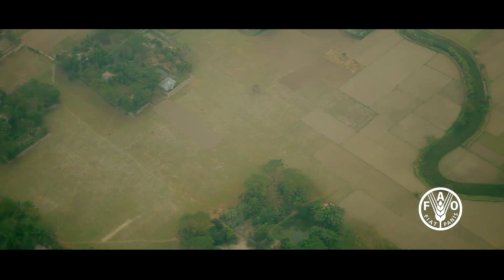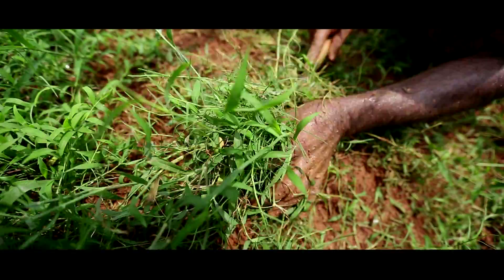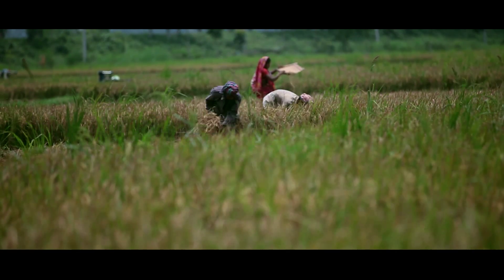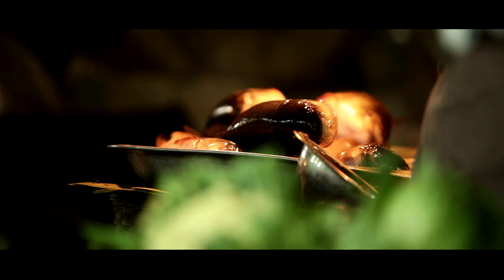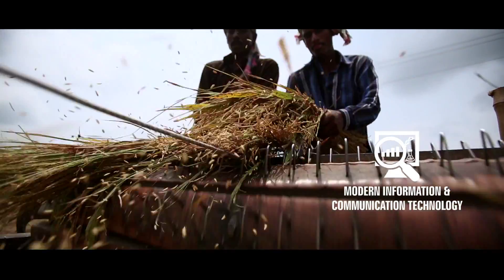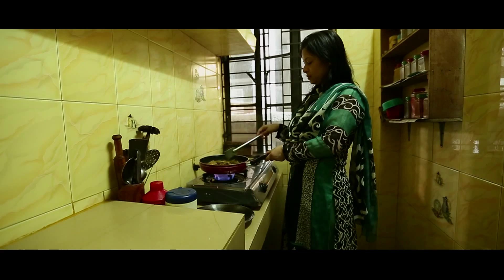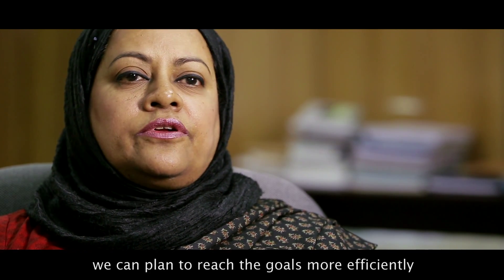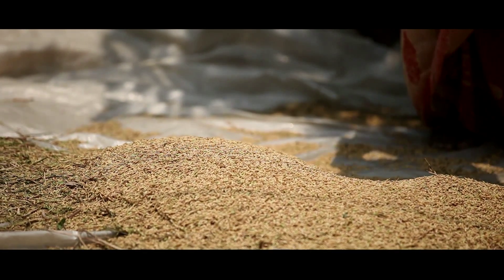Documentary on Agriculture Statistics by FAO Bangladesh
FAO Bangladesh prepared this documentary to advocate the policy- makers and the development partners on importance on agriculture statistics; what needs to be done and by whom?